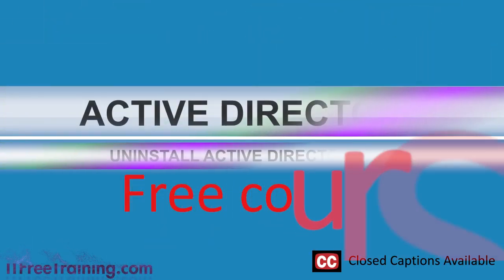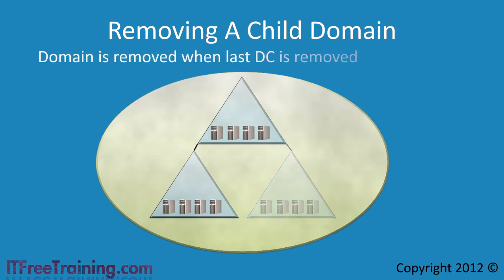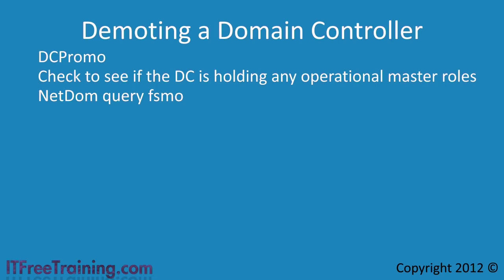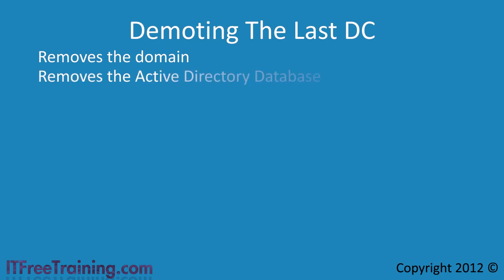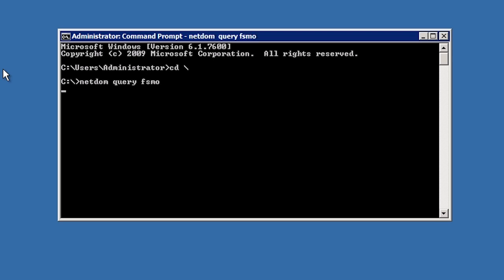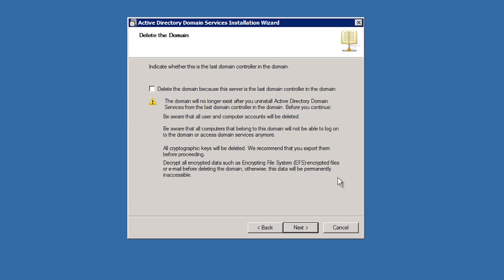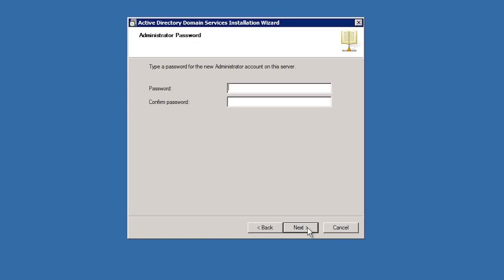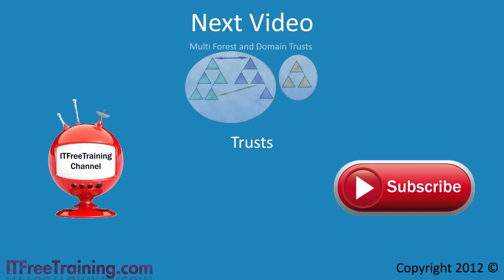MCITP 70-640: Uninstalling Active Directory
At any stage you can add and remove domain controllers from Active Directory. This video looks at how to remove the last domain controller from a child domain. When this occurs, the Active Directory database will be removed and with it anything that was stored in it. This video looks at how to remove a child domain; however, the same process could be used to remove the last domain controller in the forest.

Demo at 03:46

If you need to remove a domain controller that has failed from Active Directory, refer to video

Operational Master Roles
If the domain controller is holding any operational master roles, these can be moved manually or DCPromo will automatically move them to another domain controller when the domain controller is demoted. Refer to our video on moving operation master roles for information on how to move operational master roles
If you want to check if your domain controller is holding any operational master roles you can run the following command from the command prompt:

NetDom Query FSMO

Global Catalog Servers
If you are removing a domain controller that is a global catalog server, you should consider the effect that this will have on your domain. Even in a single forest, single domain environment global catalog servers are used by applications for performing searches in Active Directory. For this reason you should always have at least one domain controller in your domain. for information about the role a global catalog server has on your network.

Effects of removing the database
Before removing the last domain controller and thus Active Directory, you should consider what is stored in Active Directory and thus what you are losing. Removing the database will remove any accounts in that domain but will also remove any certificates that are stored in Active Directory as well. Before removing the last domain controller it is recommended that the domain controller be shut down for a period of time before it is demoted. If no problems are found, start the domain controller back up and then demote it.

Demonstration
To check if the domain controller is holding any operational master roles run the command:

Run NetDemo Query FSMO

To demote the server run the command DCPromo. The wizard will ask you if this is the last domain controller in the domain. If this domain controller is the last domain controller, tick this box. If you still have other functional domain controllers on the network you should remove these before ticking this box to ensure the domain is removed cleanly. If there are domain controllers that are still in the domain but are not operational and thus will not be used on the network again, tick the option this is the last domain controller in the domain. Ticking this box will remove the domain even if there are domain controllers that are still registered in the Active Directory database.

If you are getting errors in DCPromo, run DCPromo with the /forceremoval switch and it will ignore these errors.

DCPromo will ask you to set a local administrator password. When Active Directory has been removed you will need this password to login locally to the server. If you still have a domain controller left in the domain, the server will become a member server and you can still use a domain account to login to the server.